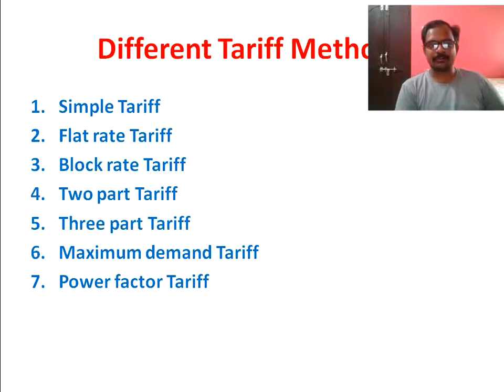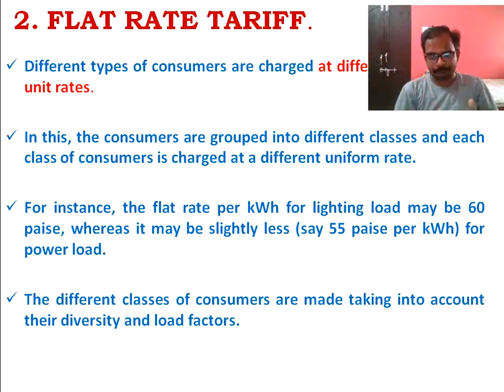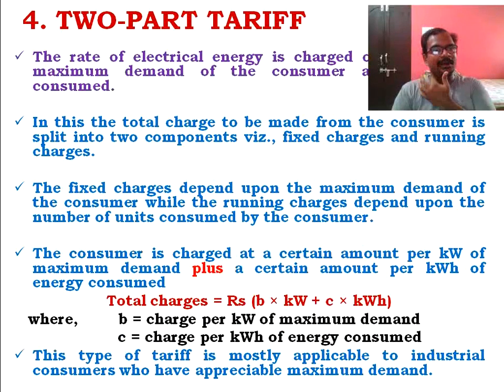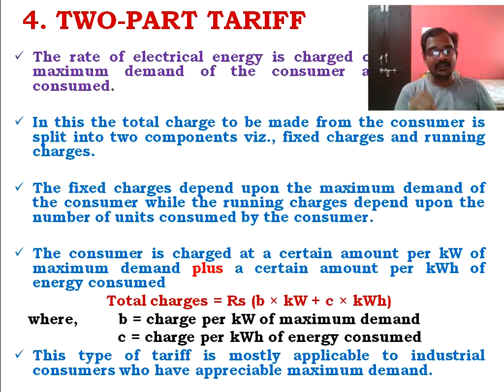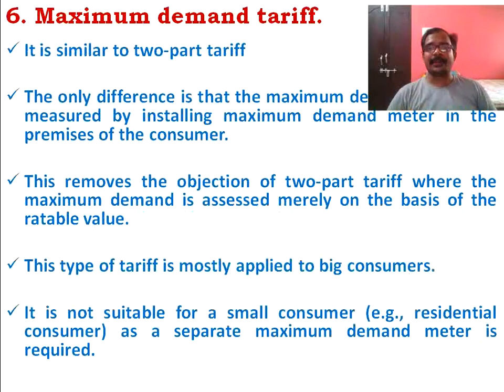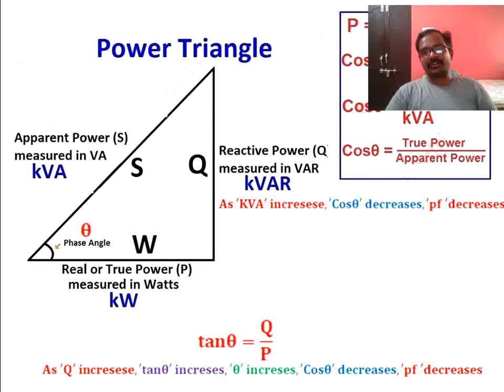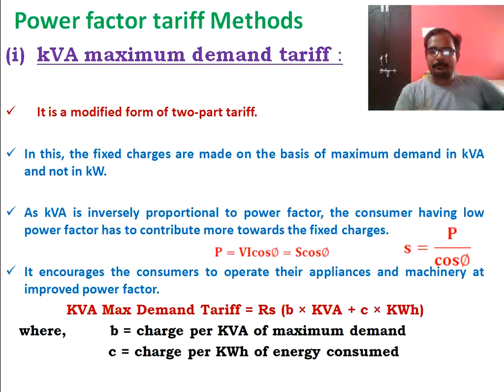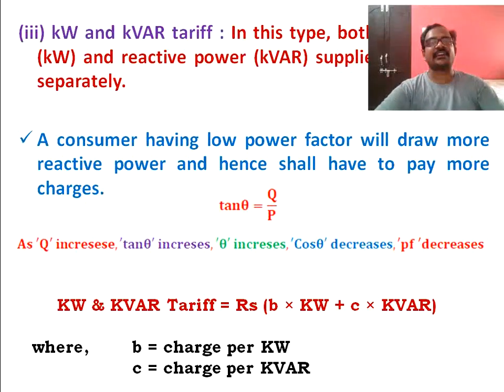PGS UNIT 5b Slides 15 29 Diffeent Tariff Method